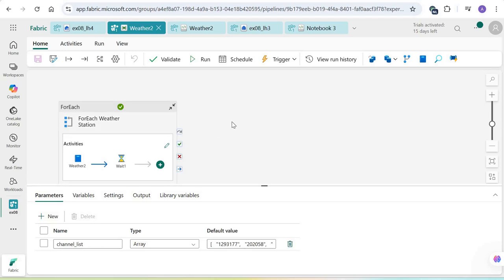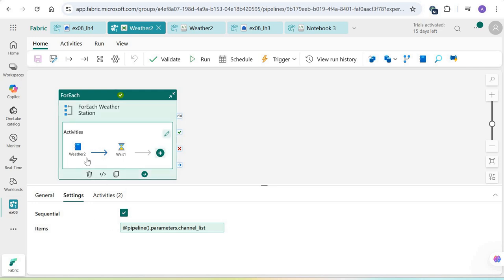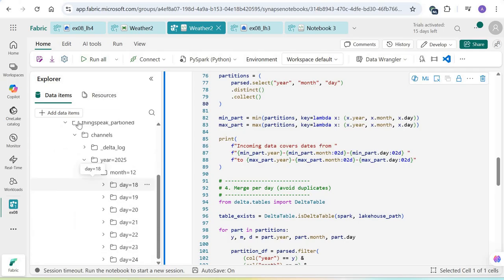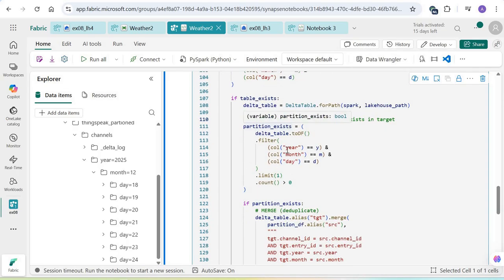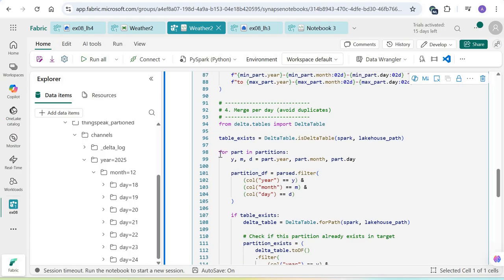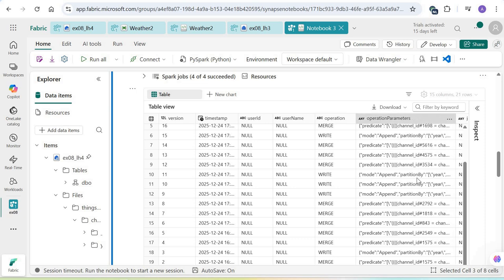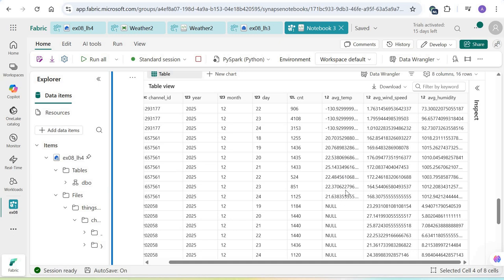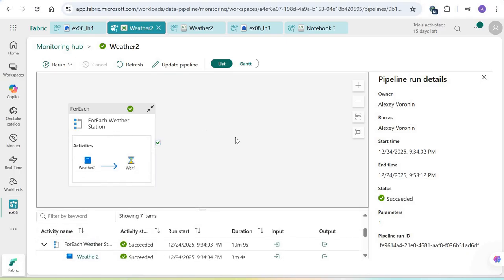Lesson 08 Excercise 04 Part 01 Building a Weather Data Pipeline in Spark | Azure Microsoft Fabric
In this video, we demonstrate a complete pipeline for loading weather data from multiple stations using Apache Spark on Microsoft Fabric (Azure). The pipeline iterates over three weather stations, fetching data for temperature, wind, and humidity. We cover sequential execution of notebooks, handling pipeline parameters, partitioning data by year, month, and day, and managing Delta Lake tables with merge and append operations. You’ll learn how to create tables from scratch, append new partitions, merge data, and track commit history for a fully managed data lake. This practical tutorial is ideal for data engineers and Spark developers working with cloud-based data pipelines and Delta Lake.